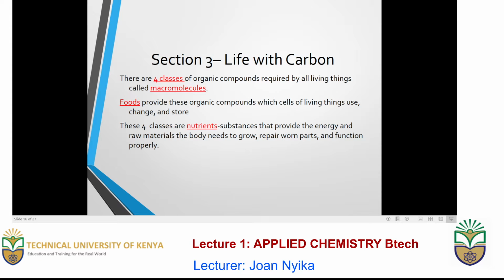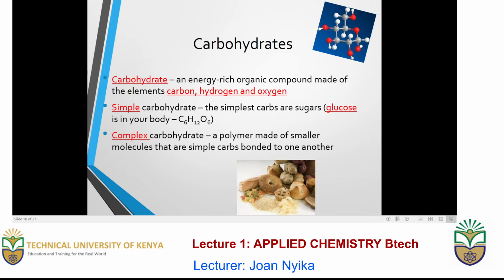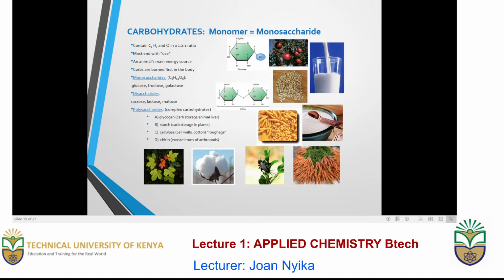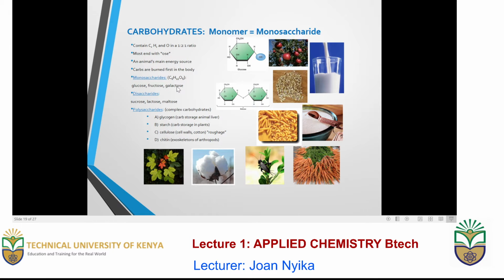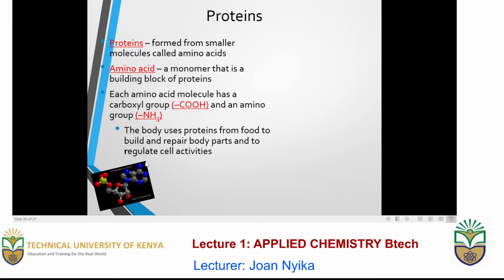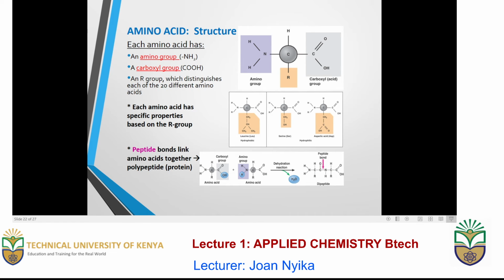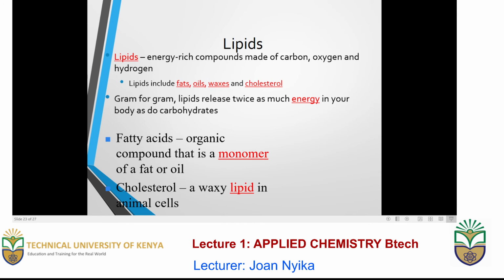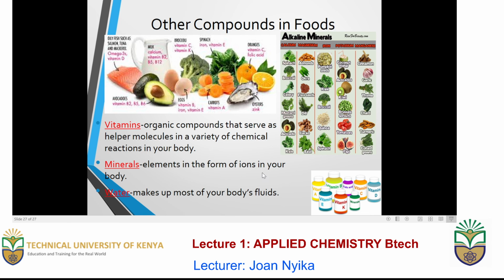Carbon Chemistry Class 2Btech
In this class, the macromolecules of carbon are discussed in details.